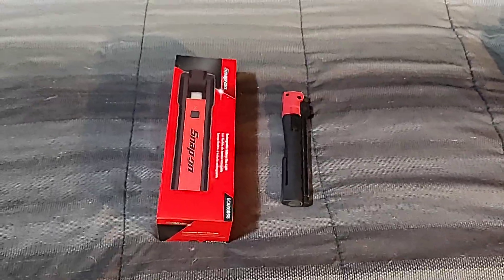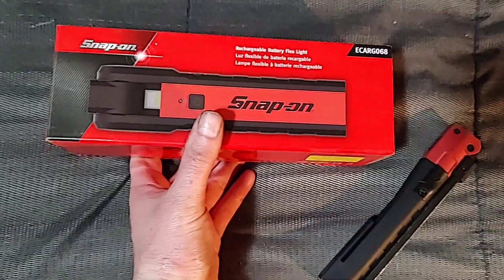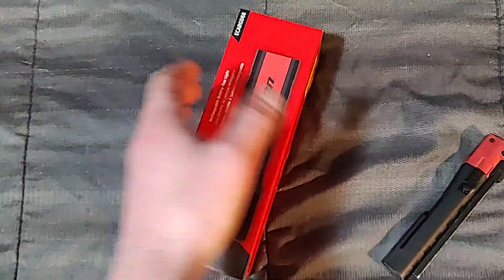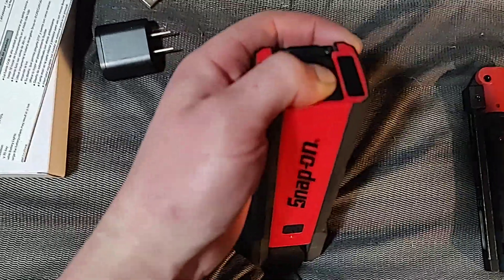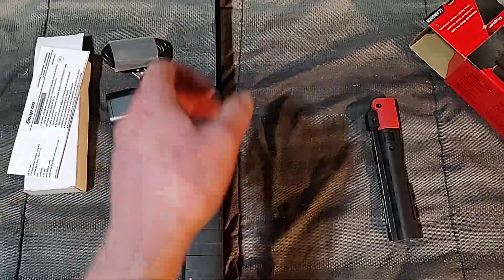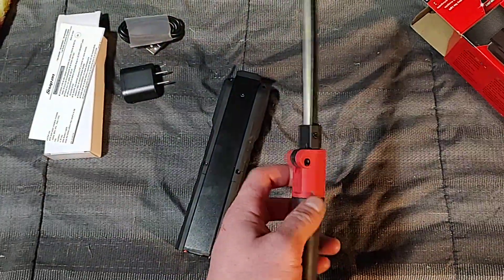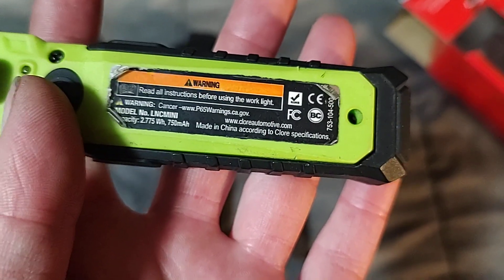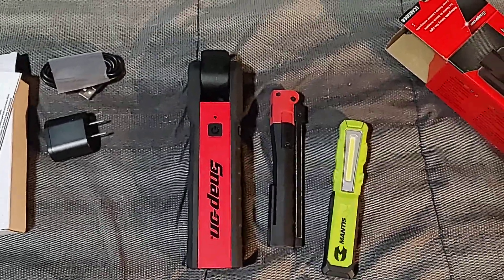Snapon Friday. Durable Folding Light